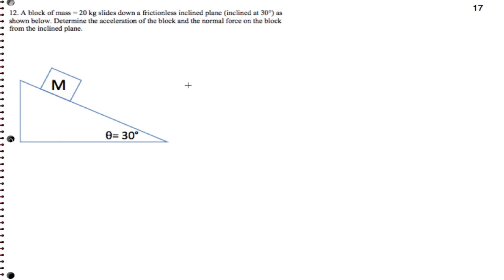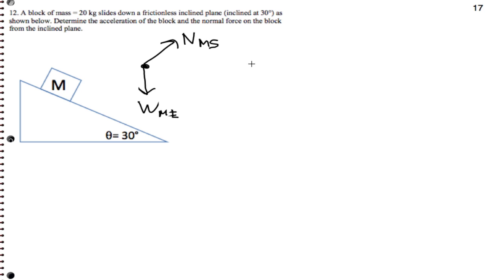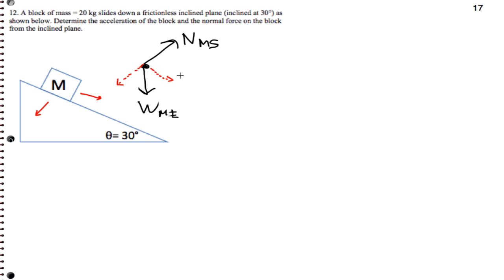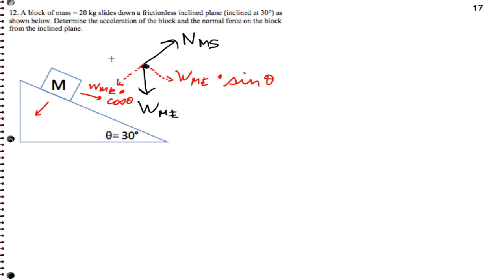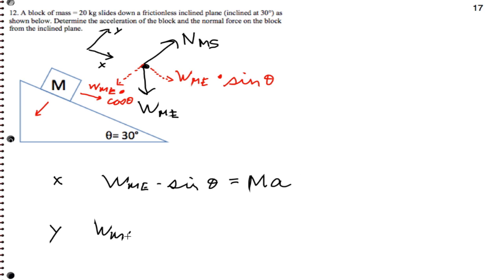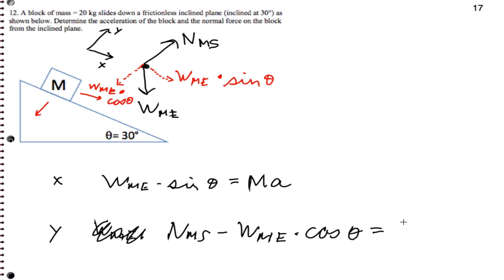Physics 1,2: Week 22 - Lecture 2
Box on an inclined plane